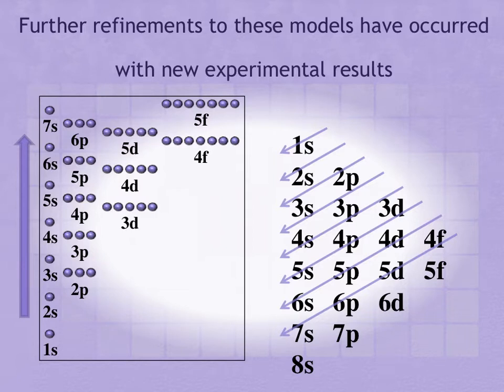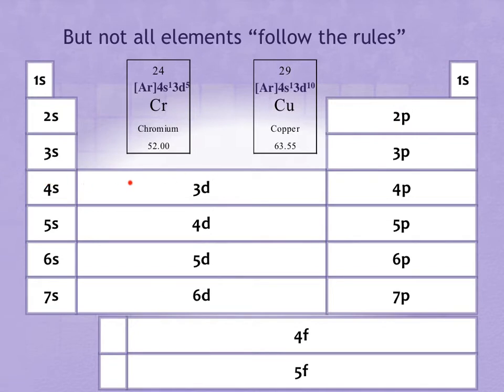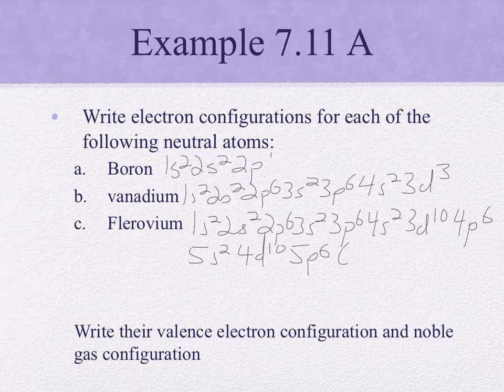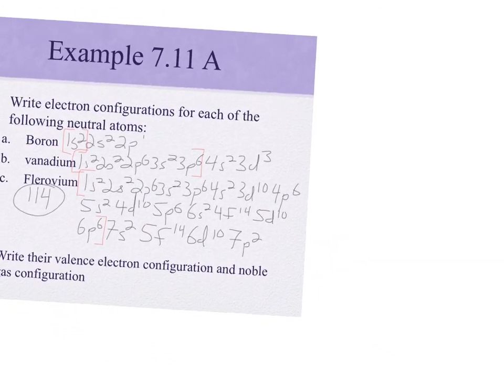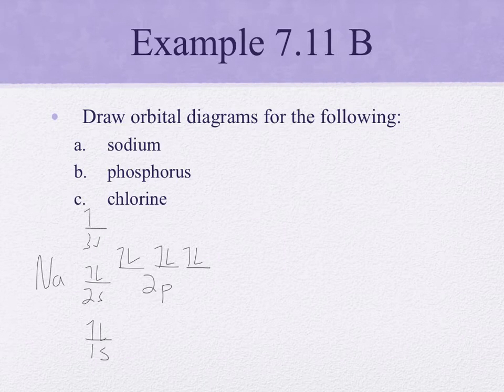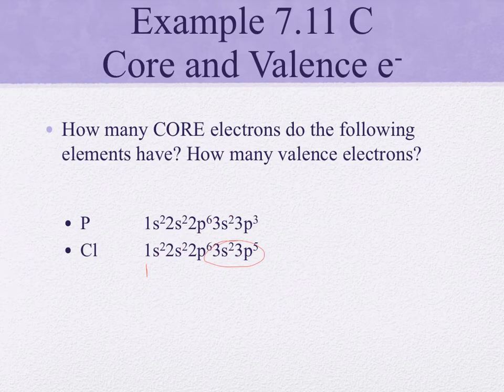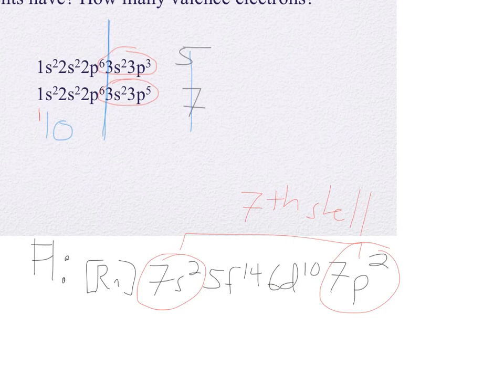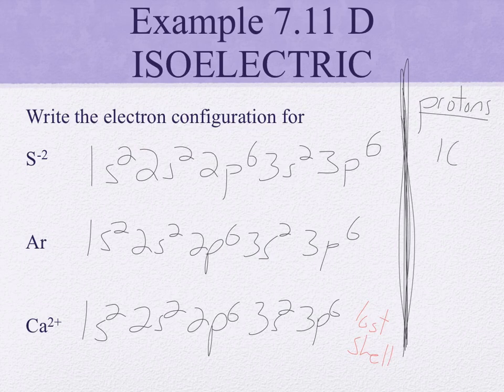electron configurations and orbitals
2:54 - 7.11 A electron configurations
7:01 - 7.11 B orbital diagrams
9:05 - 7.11 C core and valence electrons
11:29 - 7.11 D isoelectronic